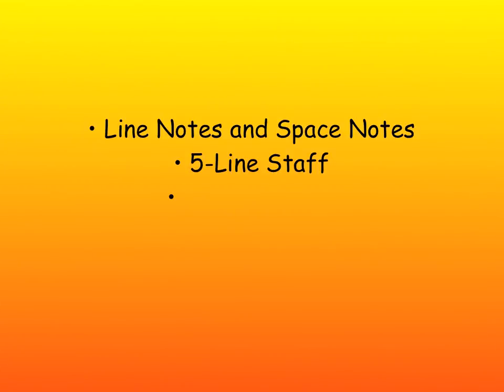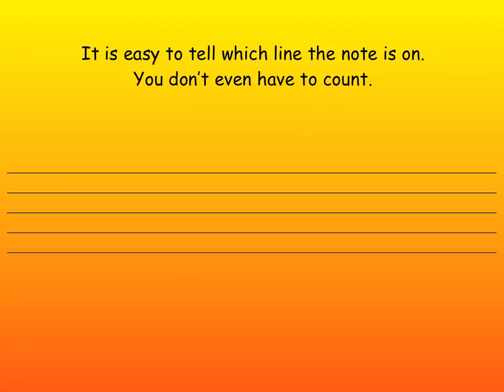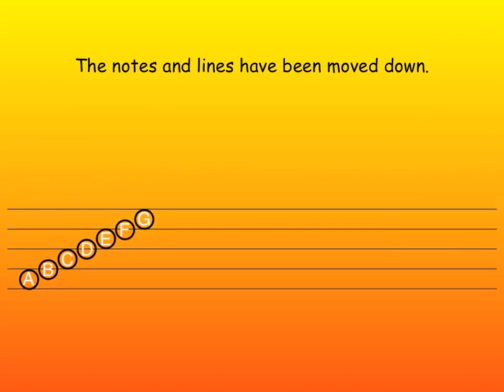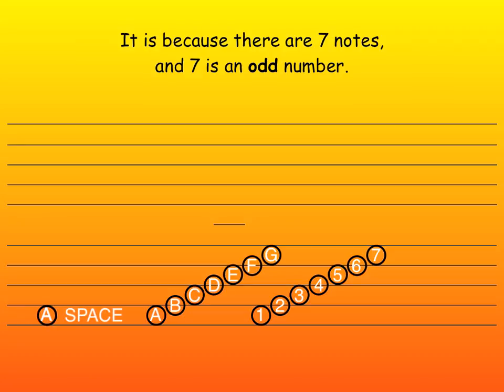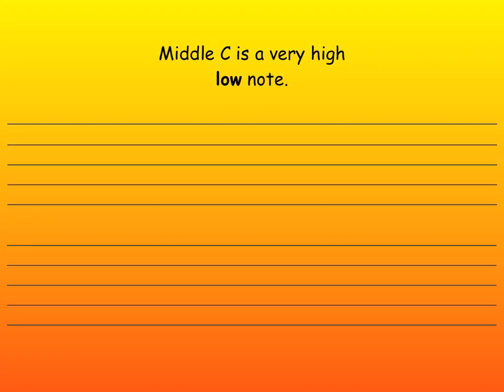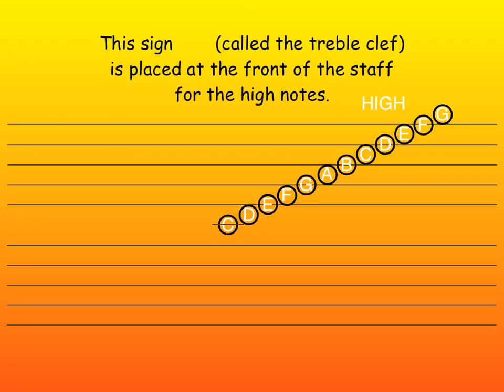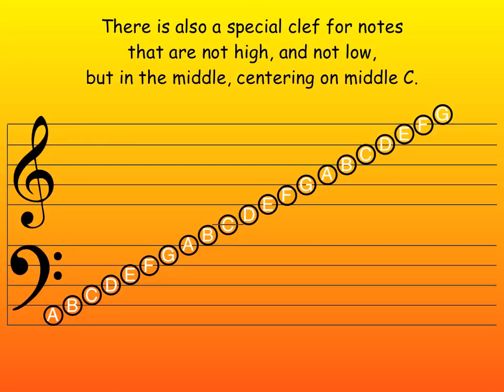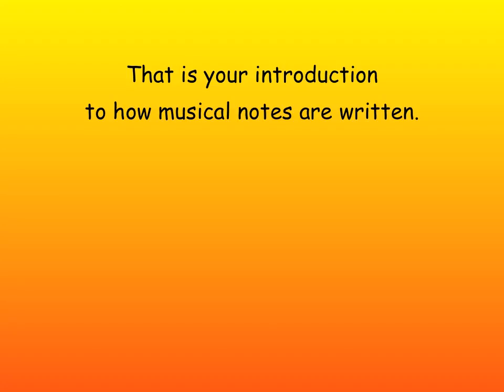Reading Music Part 1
This is an introduction to line notes and space notes; 5-line staves, middle C, treble clef, bass clef, and alto clef; and ledger lines. Developing fluency in note-reading is addressed in other videos in this series. The purpose here is just to help you understand how the system is put together.